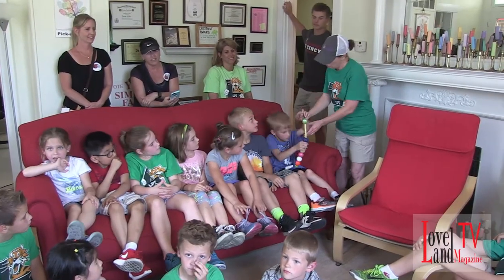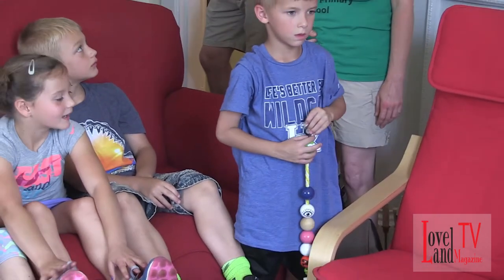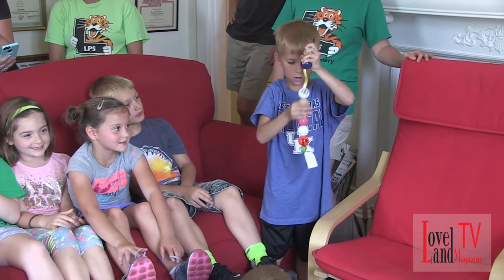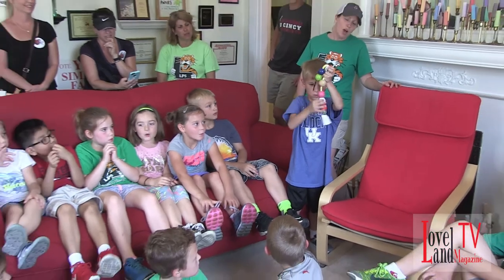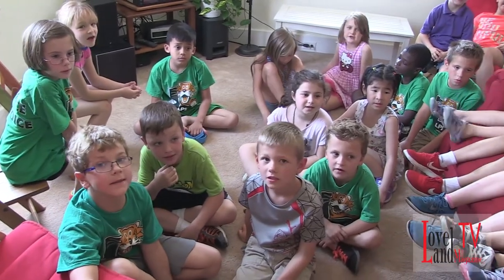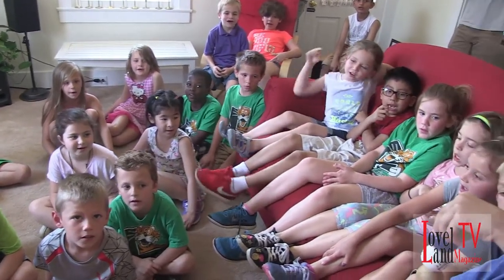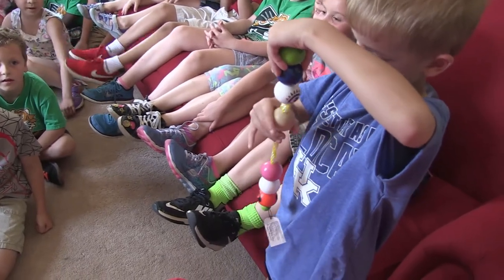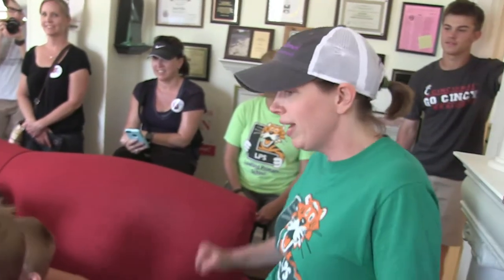Ms Miller's Class singing EET song